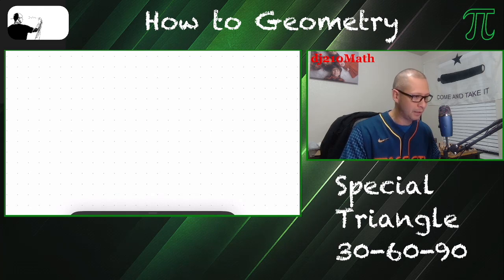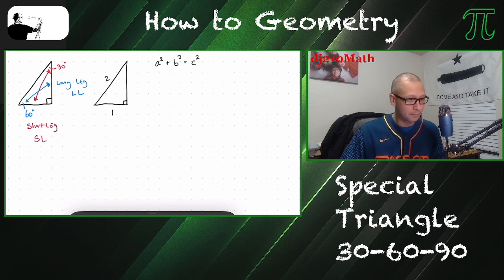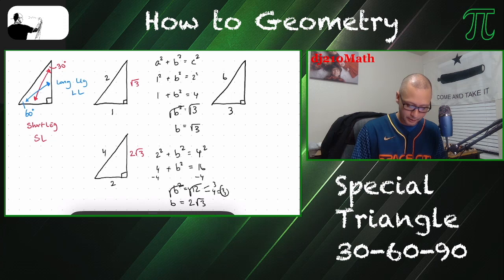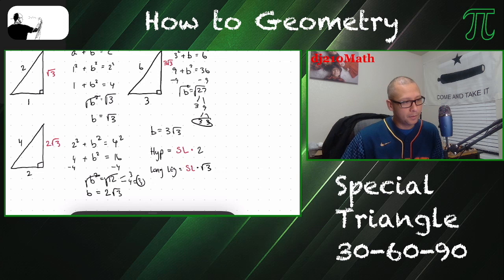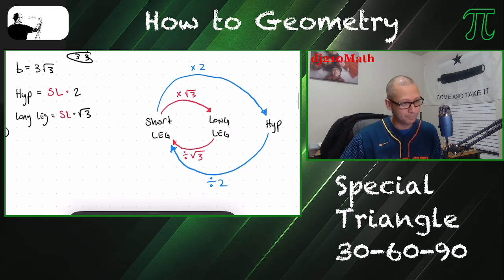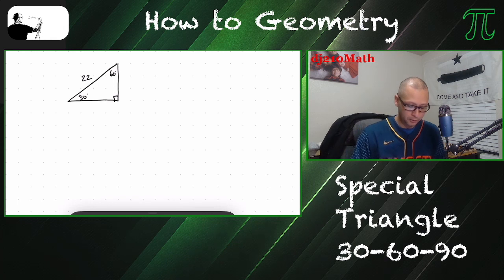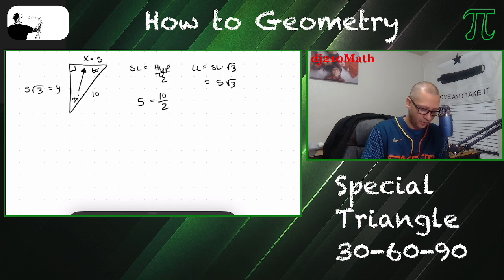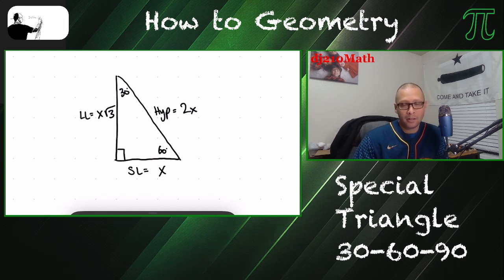30-60-90 Right Triangles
This is a NEW series I'm launching called How to Geometry.  This is the 4th episode.  Another special case right triangle! Let's get it!

➡️ Enjoy my videos? Want to contribute to the cause?